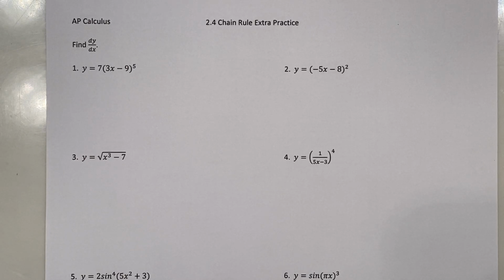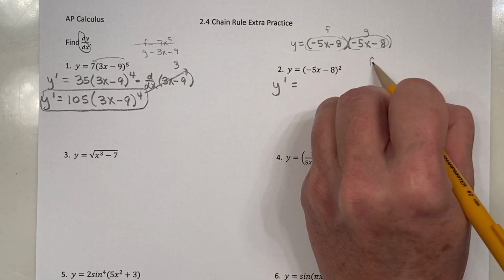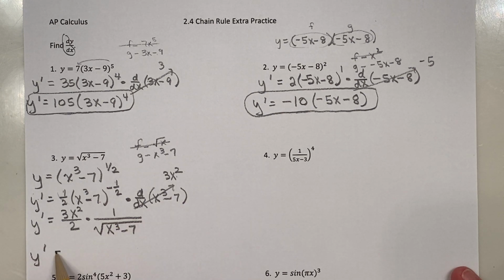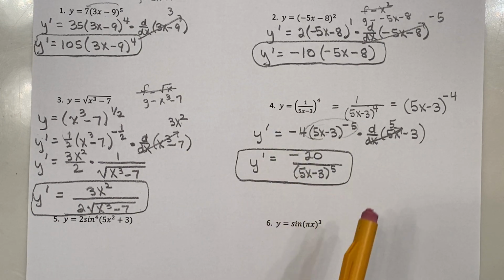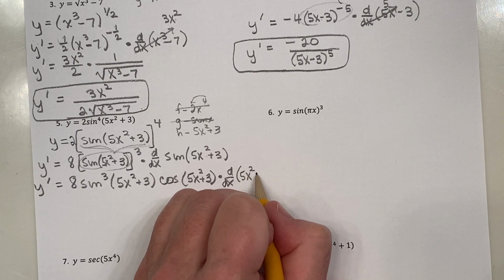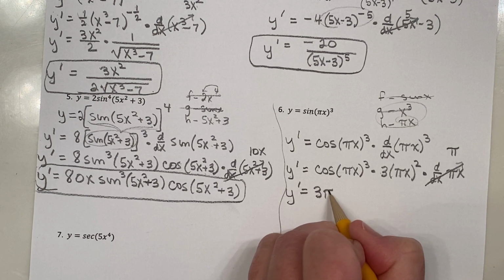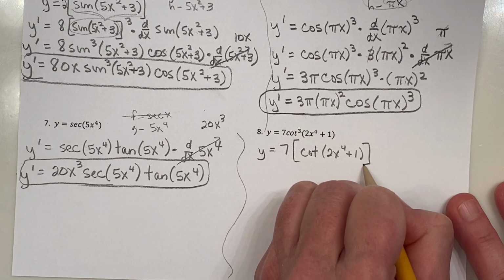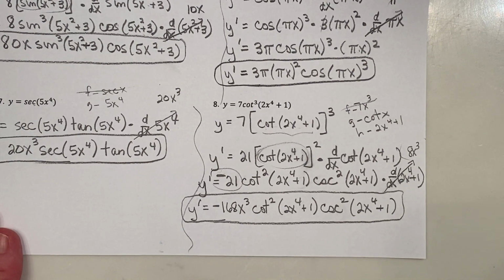2.4 Chain Rule Extra Practice